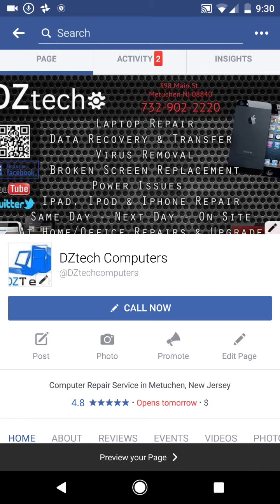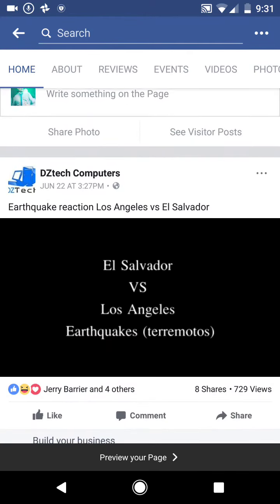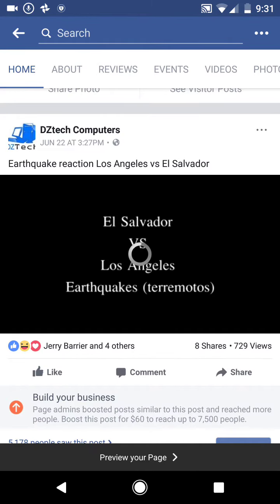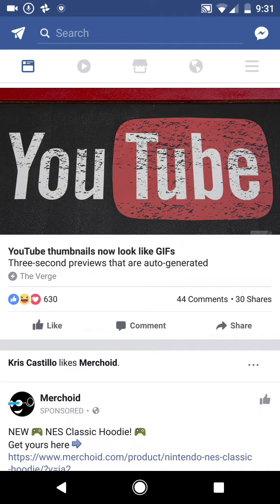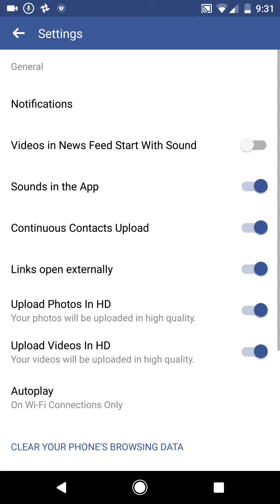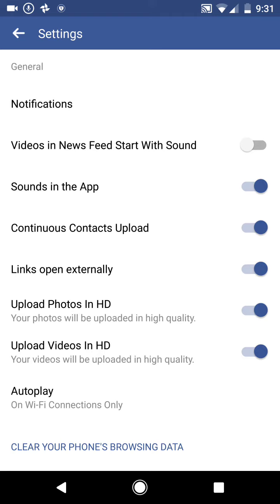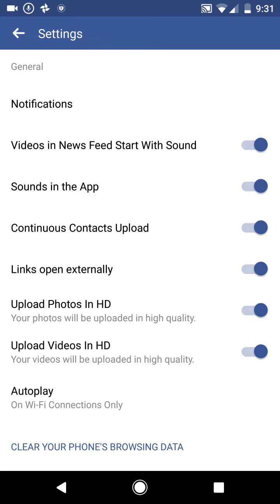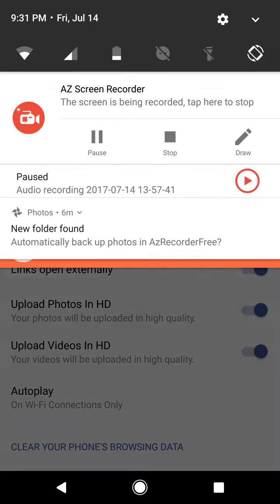Turn off autoplay sound in videos on Facebook app for Android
How to Turn off autoplay sound in videos with sound on Facebook app for Android in the latest update (July 14 2017)